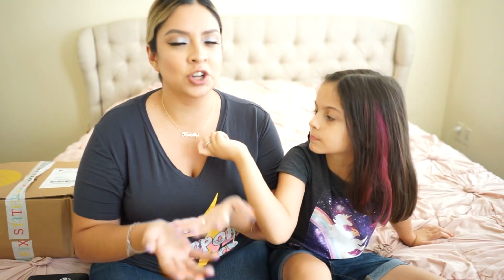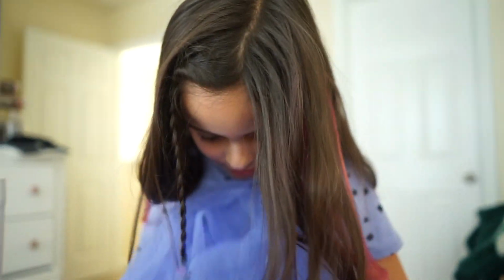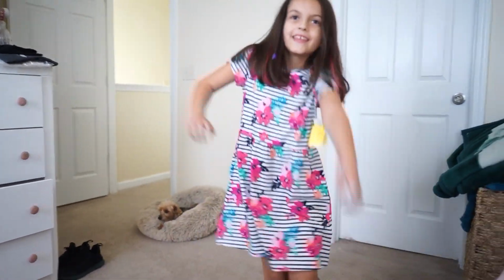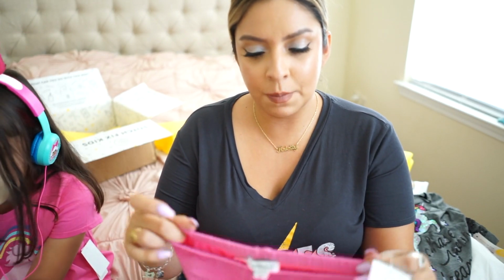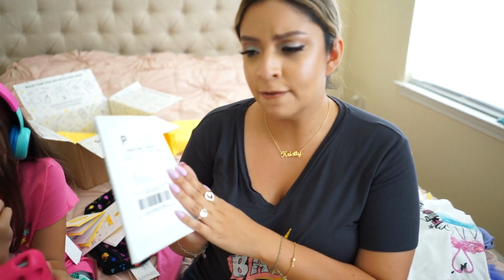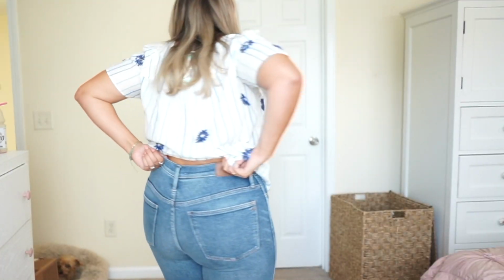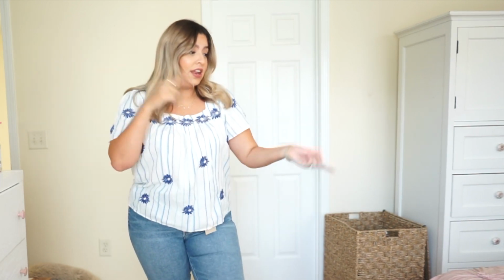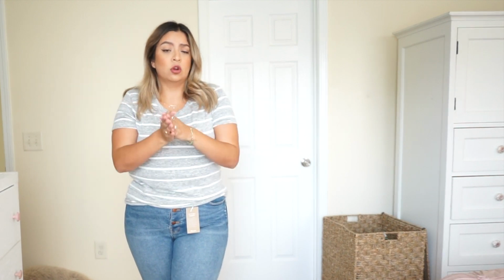MOMMY AND ME STITCH FIX TRY ON 👩‍👧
Hey y'all!
Finally trying on our Stitch Fix for the month! I decided to have Sabina join me in my stitch fix try on! I hope she isn't too much for y'all!

MY ITEMS: (that I could find)

Madewell
Floral Embroidered Stripe Butterfly Top (Regular & Plus Size)

XO,
Kristty